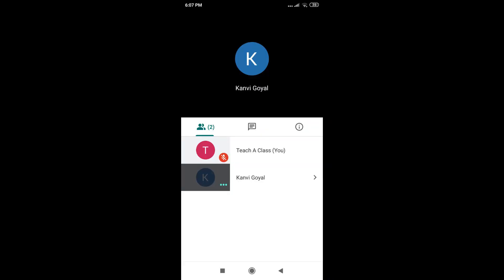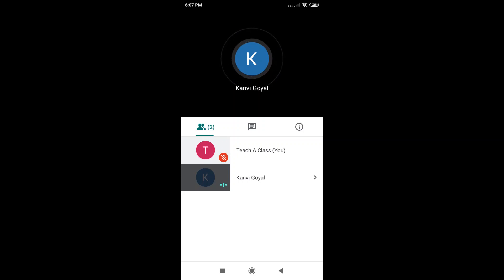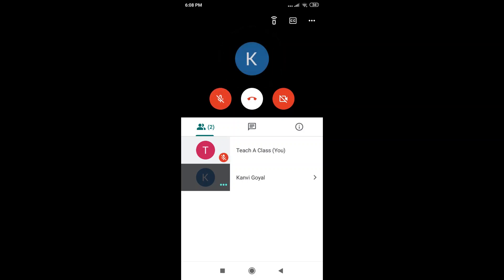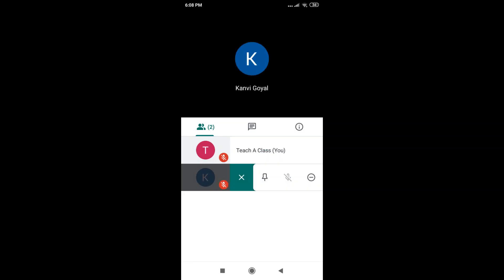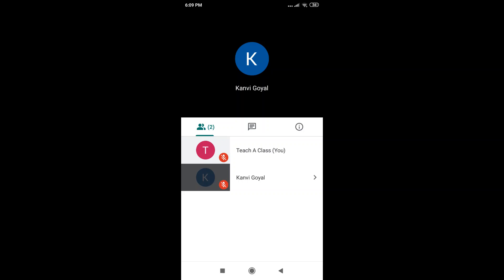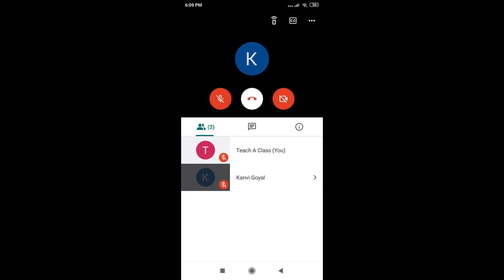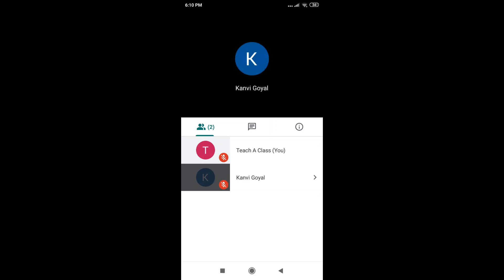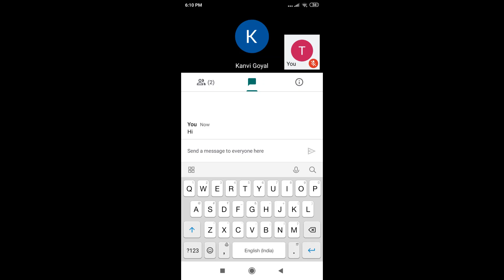Google Meet: How to mute and interact during a Google Meet call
Do you want to put your video off during a Google Meet call? Do you want to mute yourself during a Google Meet call? Learn how to interact during a Google Meet call in this tutorial.